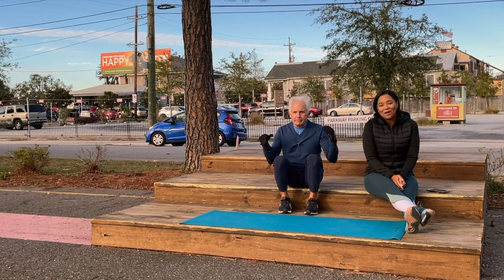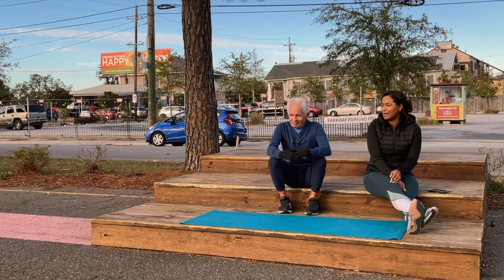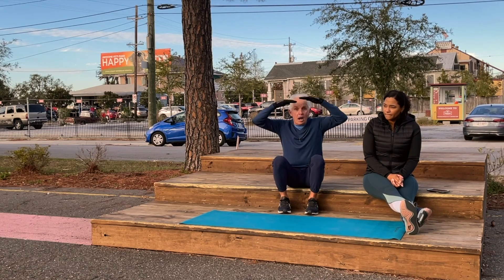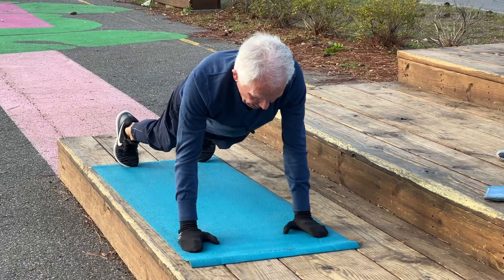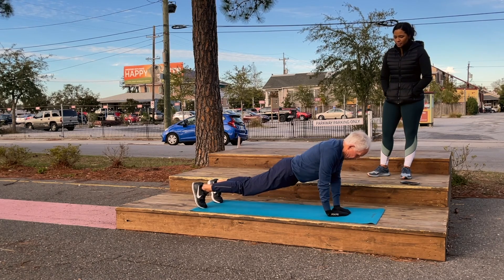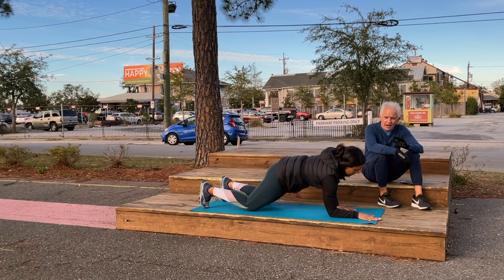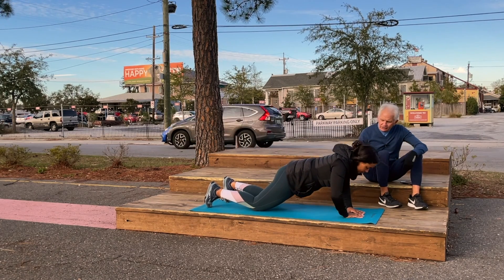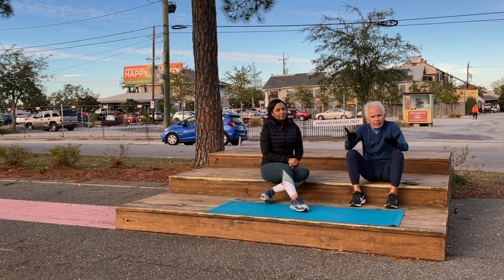Plank Push Up & Diamond Push Up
Plank: Assume a low plank position with the arms at 90-degrees and your forearms, palms, and balls of your feet on the floor. Your feet should be shoulder width, your fingers spread wide, and your forearms parallel. Without shrugging your shoulders or sagging at the hips, shift your weight onto your left forearm and place your right palm flat on the floor below your right shoulder. Then, shift your weight onto your right palm, placing your left hand flat, and straightening both arms to assume a high-plank position. Reverse the movement and return to the low plank position. Repeat to the opposite side. Try 5-10.

Diamond: From an elevated push-up position, bring the tips of your thumbs and index fingers together making a diamond. Keeping your elbows tucked lower your torso until your chest lightly touches the backs of your hands or adapt without compromising form. Pause, then return to the elevated position. Try 5-10.